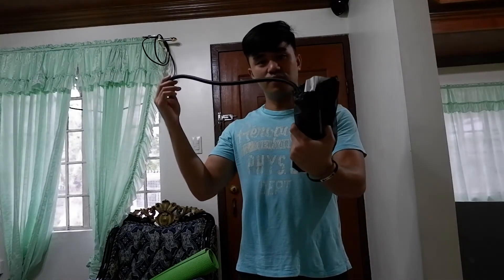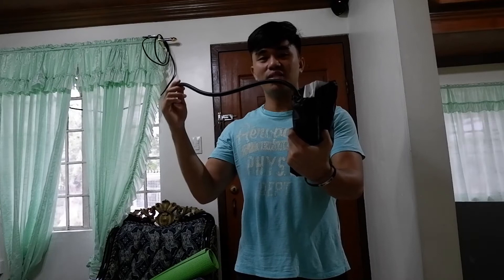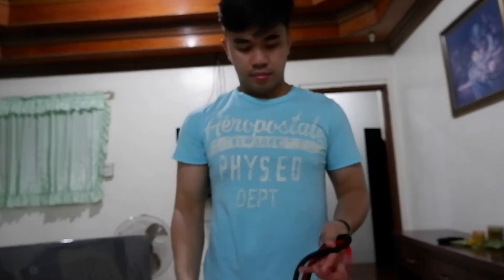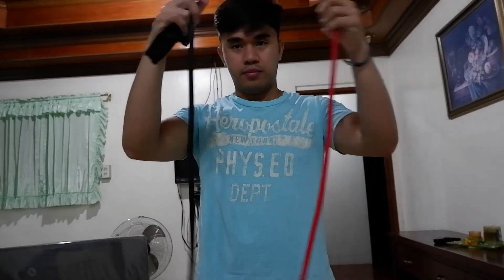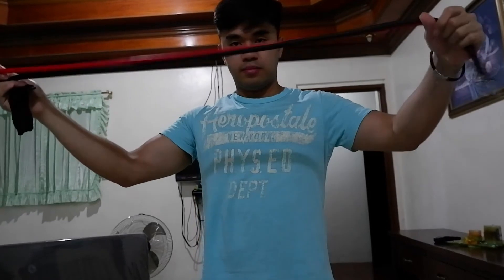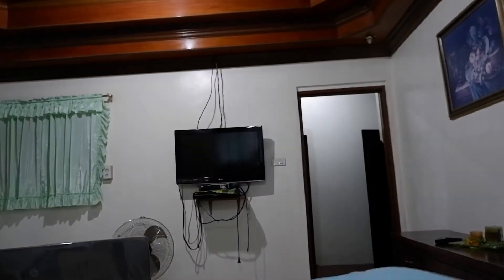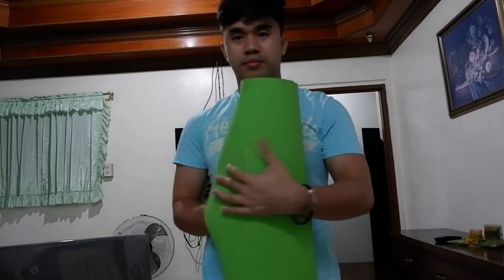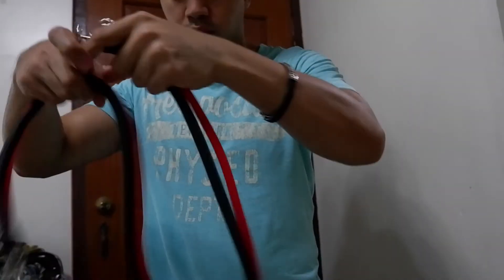How to use resistance tubes, bands at home